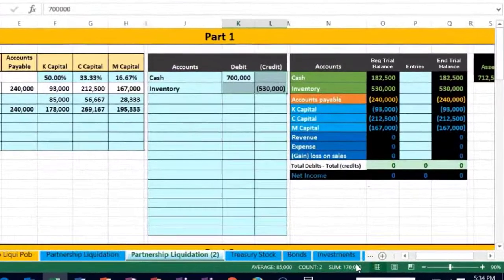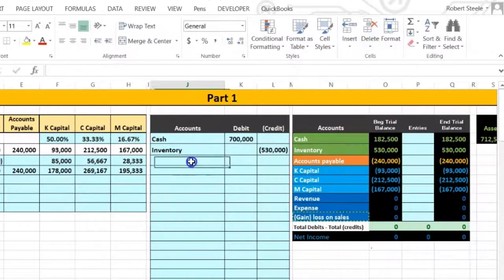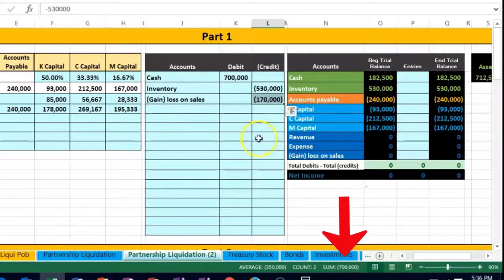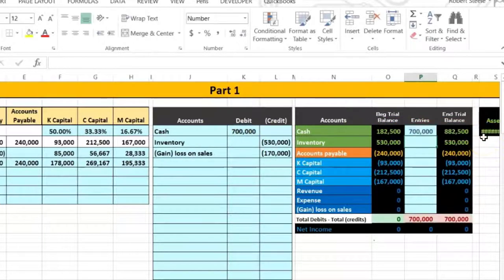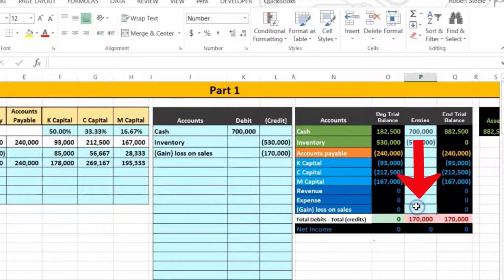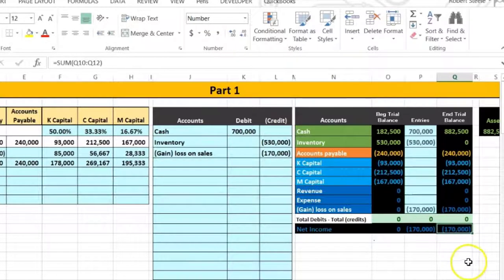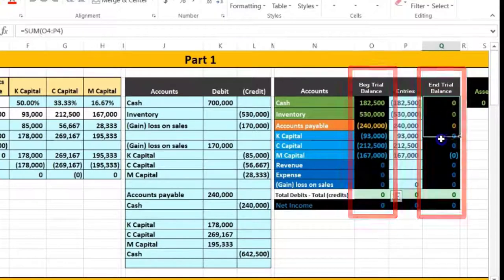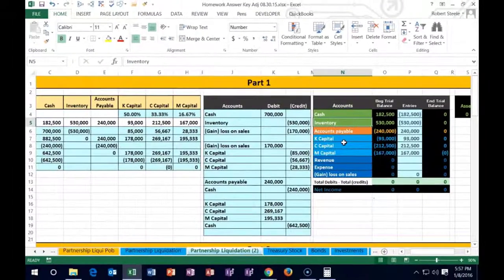Partnership Liquidation Gain on Sale of Assets Part 2 30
Partnership Liquidation Gain on Sale of Assets Part 2